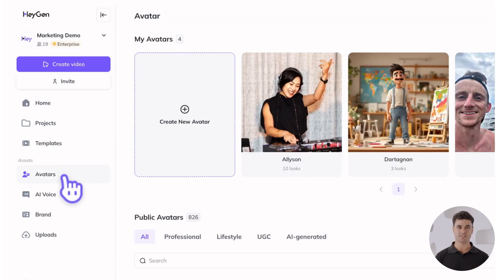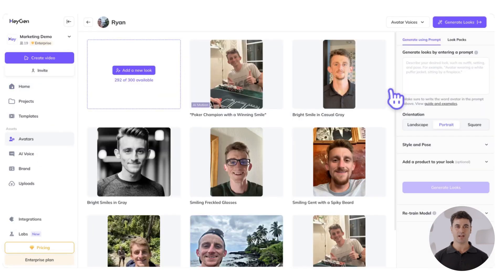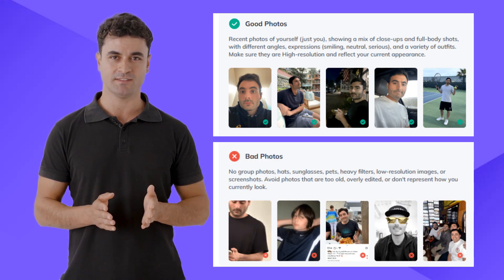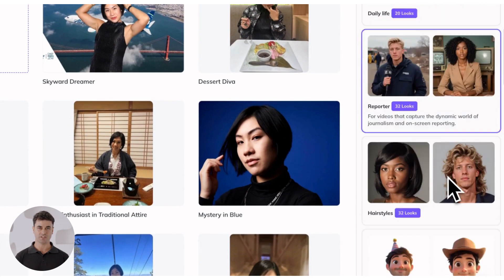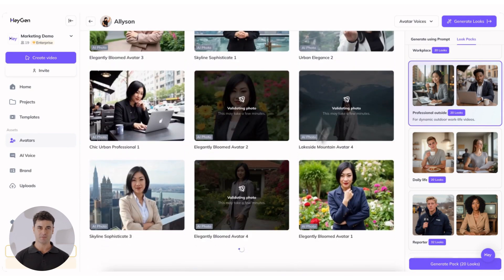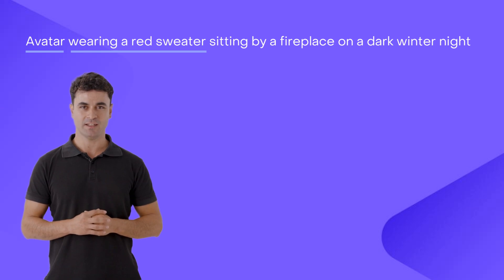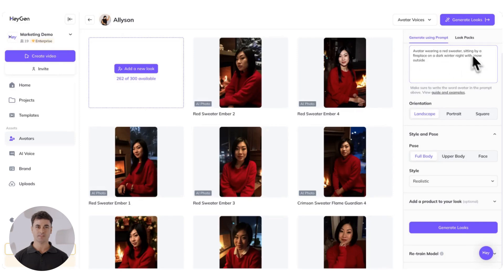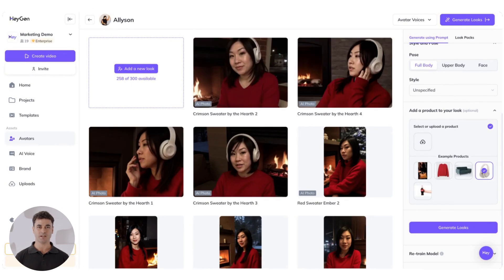HeyGen Academy: 101 - Generate Looks (Part 11)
Want to make your custom avatar more dynamic, lifelike, and engaging? In this tutorial, you'll learn how to easily switch up your avatar’s pose, surroundings, and attire using simple text prompts or curated look packs in HeyGen.

Whether you're designing a digital twin for professional presentations or creating a cozy holiday scene, customizing your avatar’s looks is easy and flexible. With up to 100 interchangeable looks, you can showcase your avatar in new ways whenever you want!

🔹 Learn how to:

Upload photos for new avatar looks
Generate unique poses, outfits, and settings with prompts
Use HeyGen's pre-curated Look Packs for quick results
Refine prompts for better AI-generated outputs
Customize avatars for product launches, ads, and more
Perfect for marketers, content creators, and businesses — this step-by-step guide will help you unlock your avatar’s full creative potential.

🚀 Ready to start? Watch now and discover how limitless your custom avatar can be!

00:00 - 00:59 - What are Avatar Looks?
00:59 - 01:24 - uploading photos and optimizing for most realistic results
01:24 - 02:24 - Looks creation method 1: Look Packs (professional, creative, etc.)
02:24 - 03:07 - Looks creation method 2: generate from text prompts
03:07 - 03:19 - Product Placement: creating Avatar Looks with products